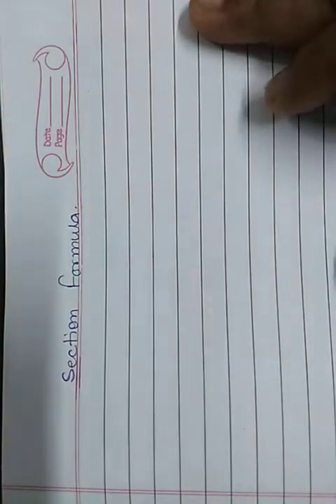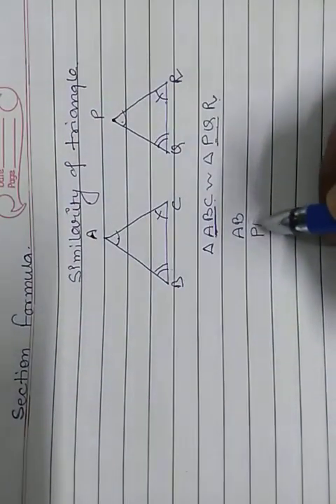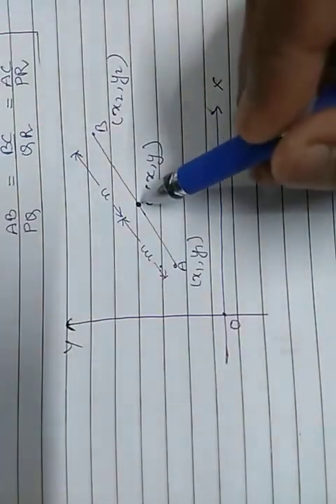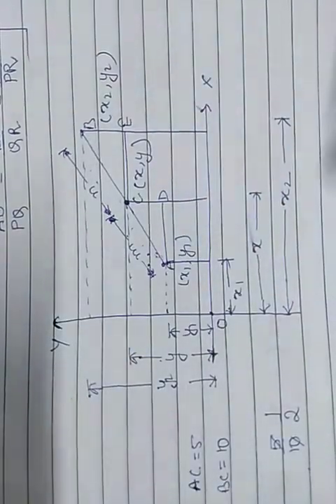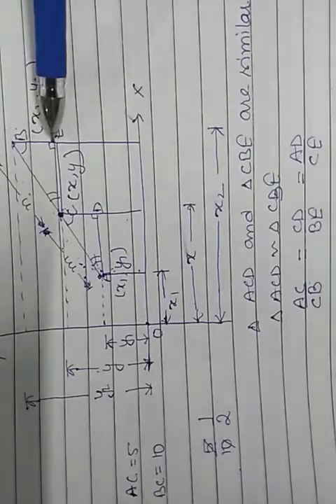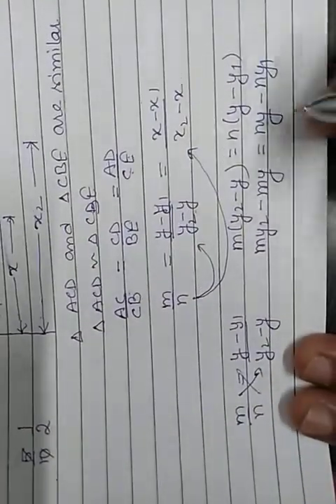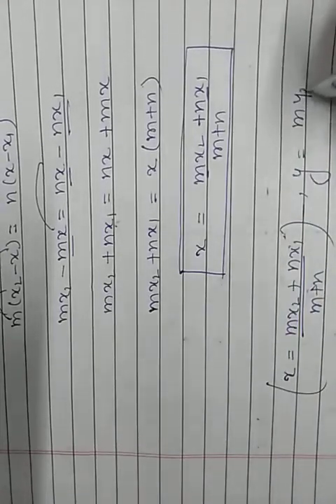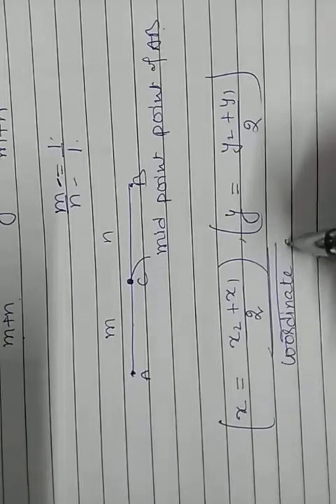Internal section formula